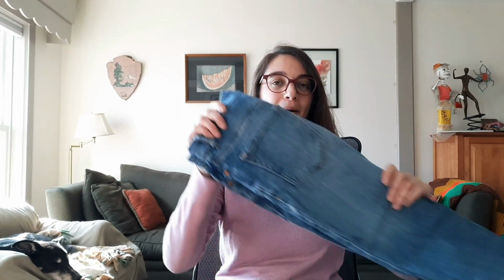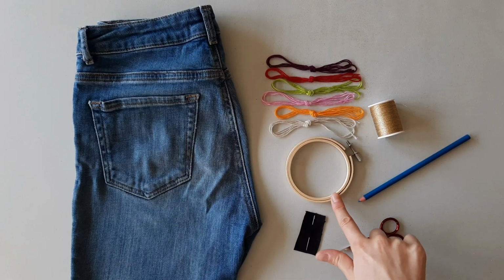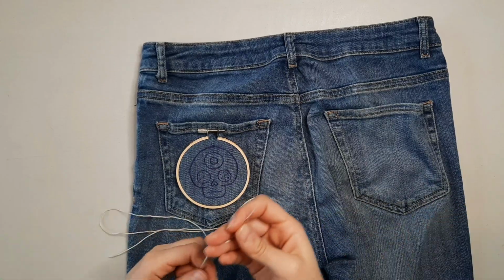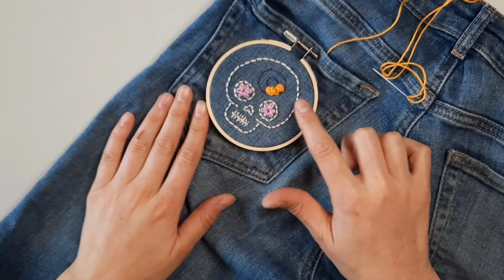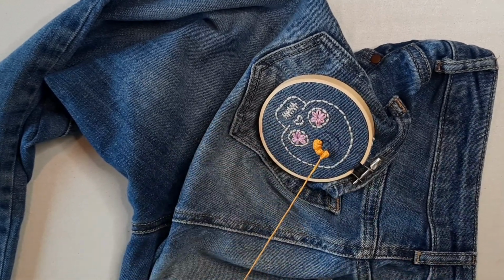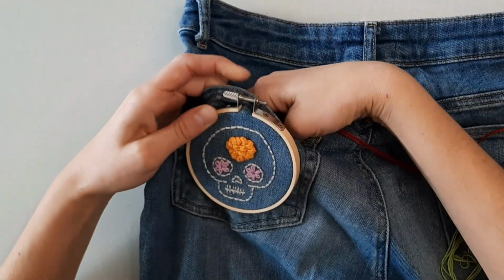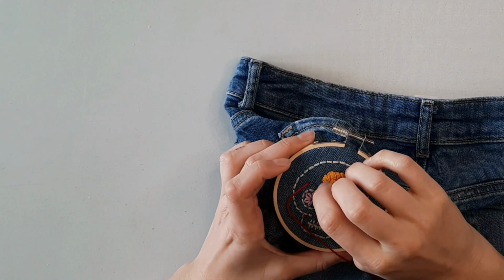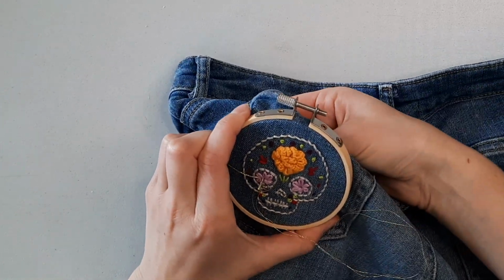How to Embroider a Skull - Making Stellar Things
This skull may be inspired by Día de los Muertos, but you can wear it year round! In this video, you'll learn how to embroider a skull on the back pocket of jeans or anywhere else. This project is good for beginners.